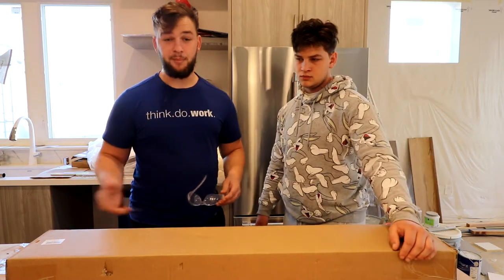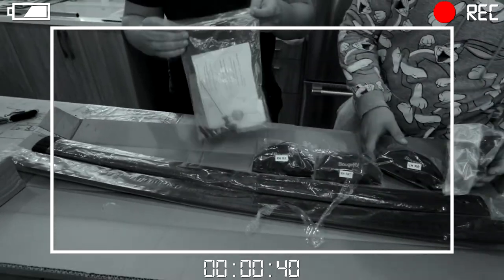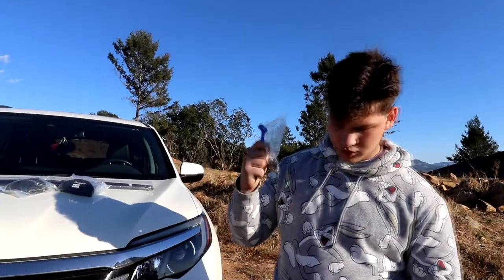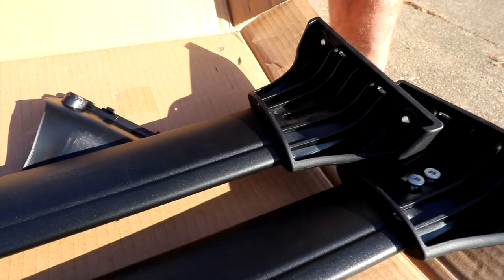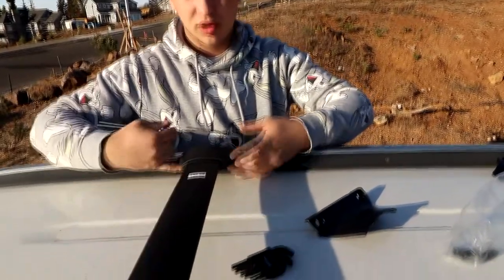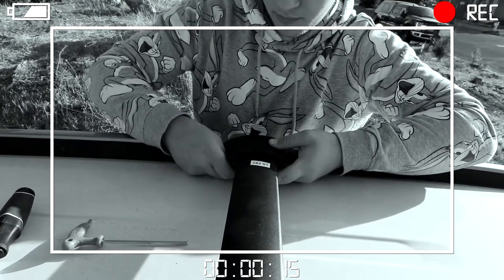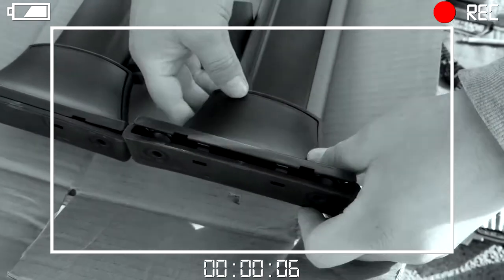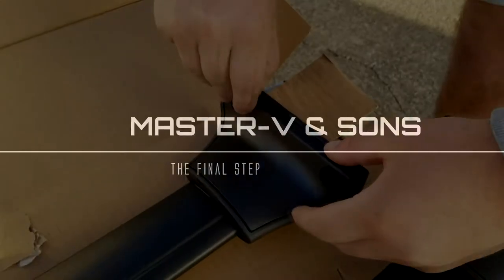Funny😂 Installation of Cross Bar for Honda Pilot 2016-2021.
Funny tutorial.
Thank you guys for taking the time to watch our new videos.

Thanks you to BougeRV for sending us a product .
Link on product: